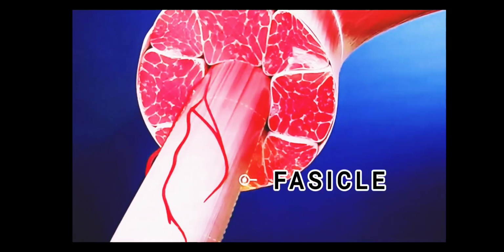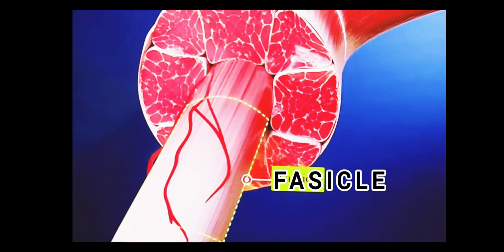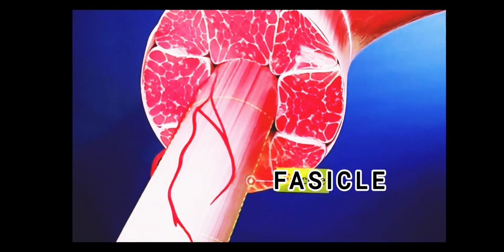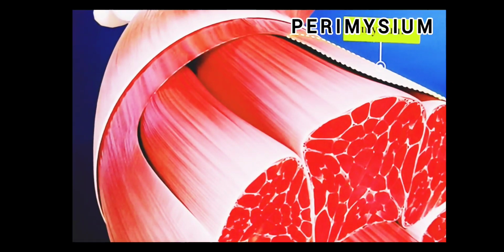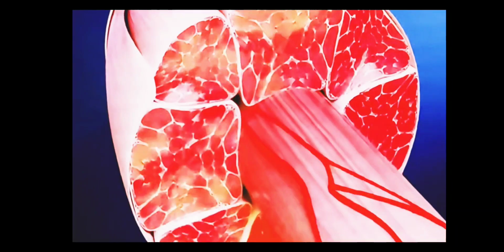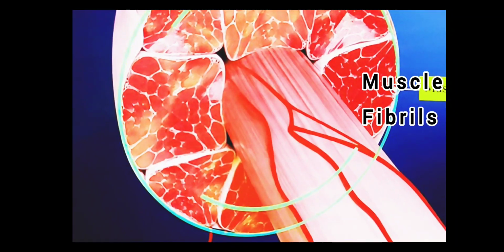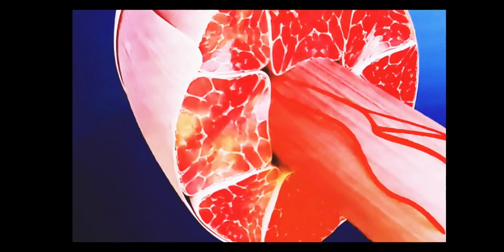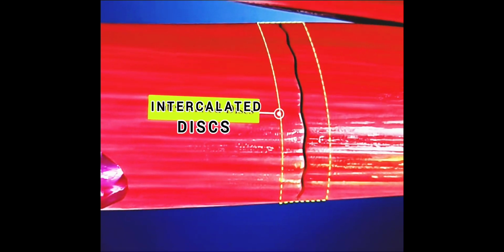Muscle tissue. (ANIMAL TISSUES-4)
MUSCLE TISSUES - Characteristics, types location & functions.
Skeletal, voluntary, striped or striated- Sarcolemma, sarcomere, Sarxology.
movement, flexibility, epimysium, perimysium, endomysium, fasicles, fibres etc
Smooth muscles in viscera and internal organs.
Cardiac muscles with Intercalated discs, gap junctions and specialised Characteristics.